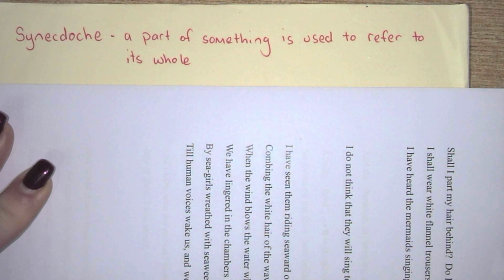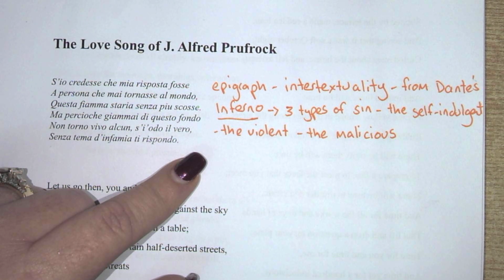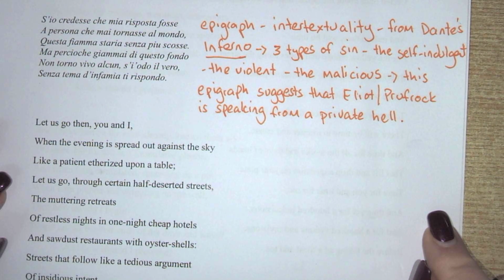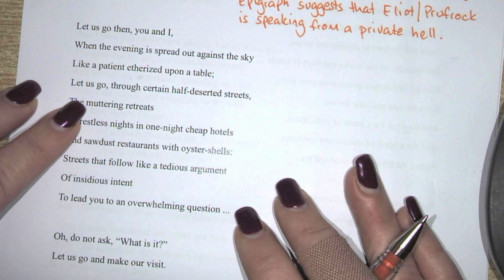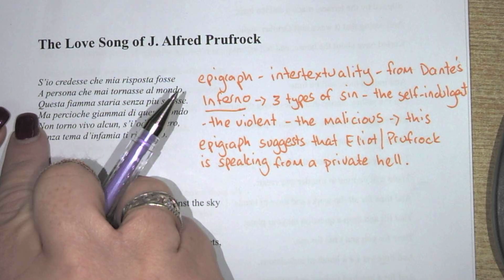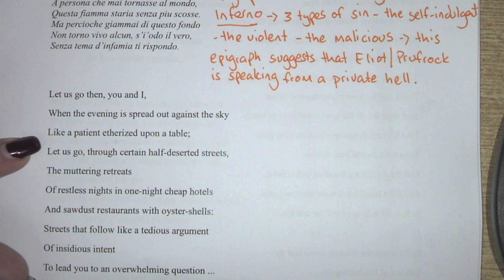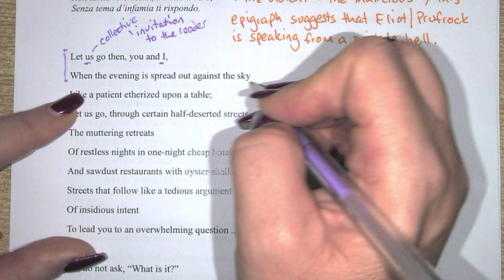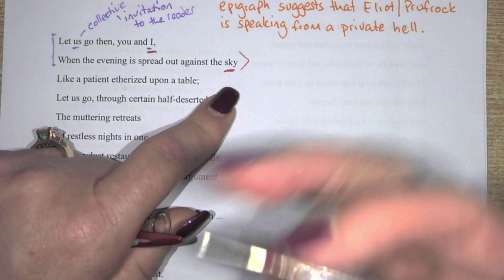Yr 12 Friday's lesson (29/05) Annotating Prufrock #1